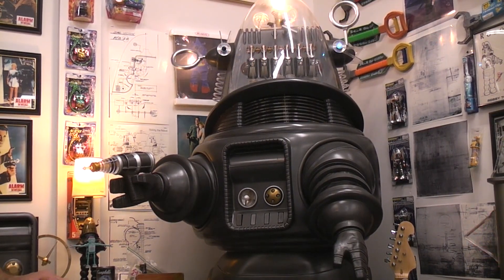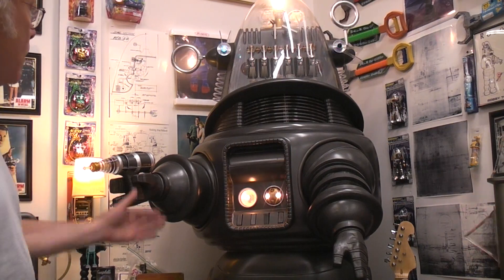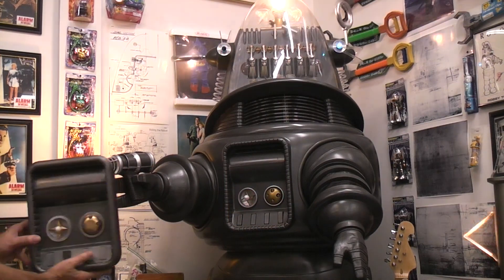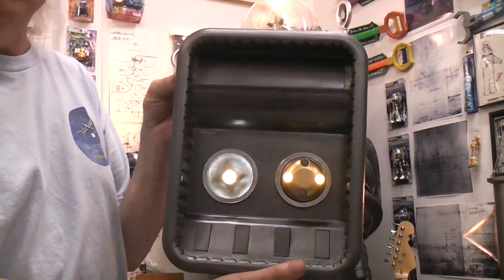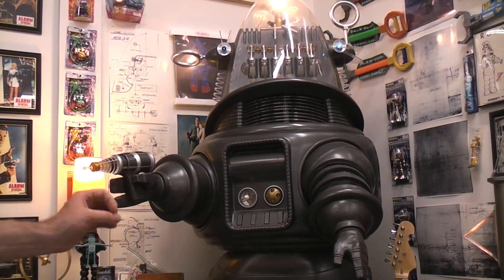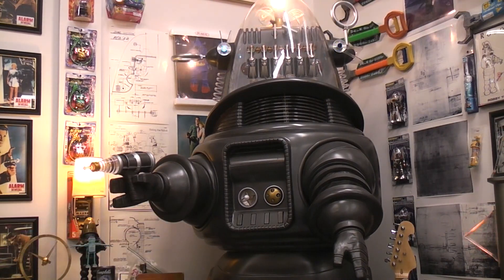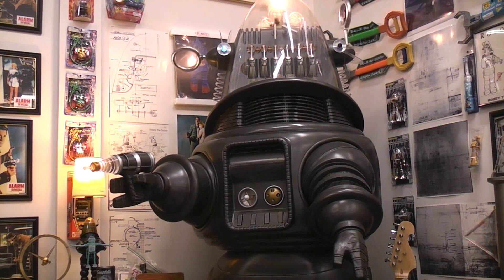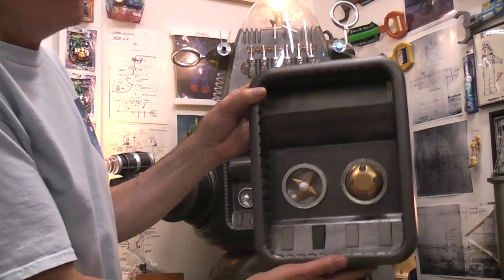Would you like to build a Robby the Robot Heart Box ?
I need to know there is interest in the project before I spend a week of my time doing a build video. If you know of any Robby the robot groups on line then let them know about this video so they can chime in as well.
You would need a 3d printer to make the parts. I printed this one on the Prusa MK3S with the main frame in 2 parts. If you have a larger printer like a CR10s5 then you could print it as a single frame part.
Your printer would need a minimum build size of 232mm by 162mm to print in 2 parts. I guess you could quarter the parts for smaller printers.
So shair this video and have every one let me know if this is something that they might like to make.
Want to mod the Walmart robby toy here is the video that also has the all the mod links posted.
Follow Robothut on twitter if you like.